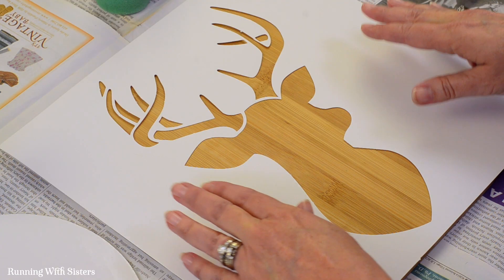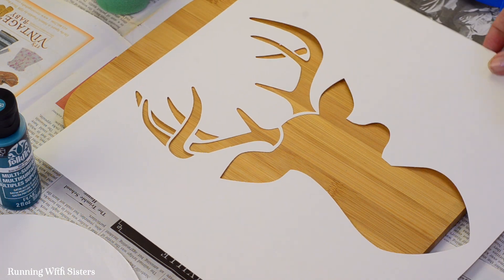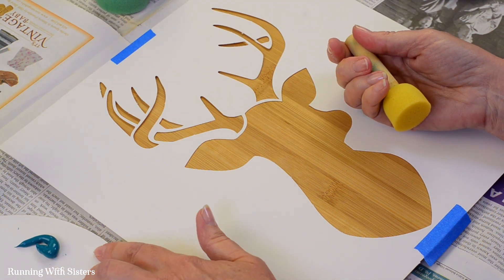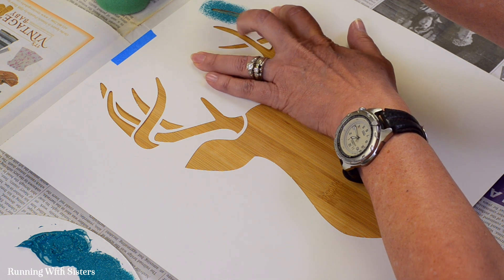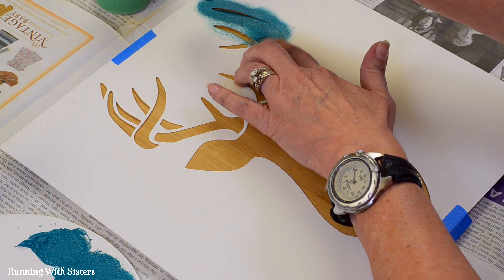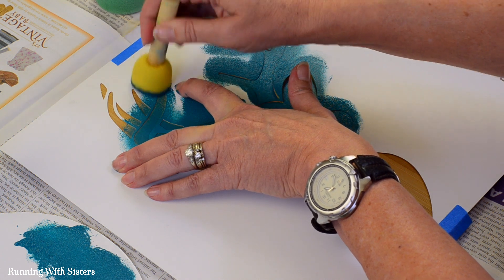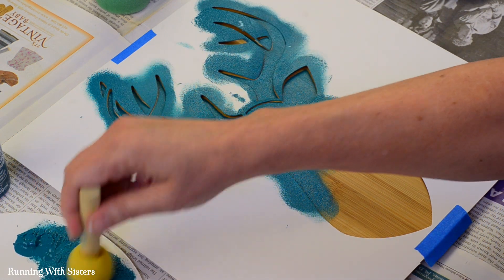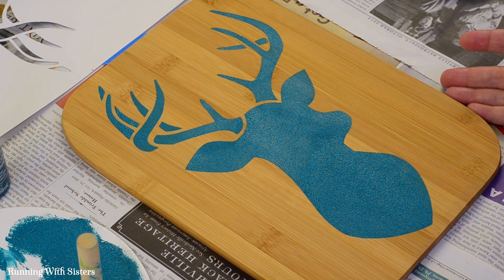Stenciling 101: How To Paint With A Stencil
Let’s connect!

Stenciling 101: How To Paint With A Stencil Demo

Materials
Wooden bamboo cutting board
Large stag head stencil
Plaid Folk art multi-surface acrylic craft paint teal #2920
Sponge pouncer paintbrush
Paper plate masking tape

Steps
1. Center stencil on surface. Use masking tape to tape the stencil in place.

2. Squeeze out some paint onto the paper plate. Dab the bottom of the pouncer into the paint, rotating the pouncer as you go to evenly load the paint onto the brush. Then unload the paint from the brush by dabbing the paintbrush onto a clean dry part of the paper plate. The brush should be evenly covered with paint but not too much paint. This is really a dry brush technique.

3. Bounce the paintbrush up and down tapping a light layer of paint over the edge of the stencil and onto the surface. Layer the paint. Do not squeeze or squish the paintbrush. You don’t want the paint to run under the edge of the stencil or bleed. By using a dry brush (and paint that isn’t too runny) you can tap the paint into the stencil and avoid bleeding.

4. Reload the brush as needed but be sure to offload the brush too each time so you always have a fairly dry brush.

5. Once the whole surface is painted, double check your edges and paint. Then remove the tape and remove the stencil while the paint is wet.

Happy Crafting,
Jennifer & Kitty